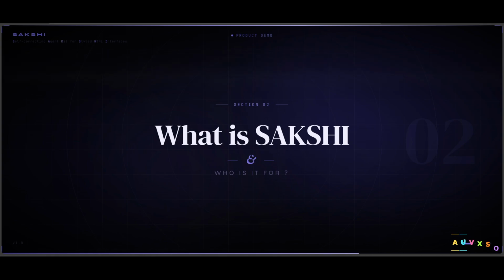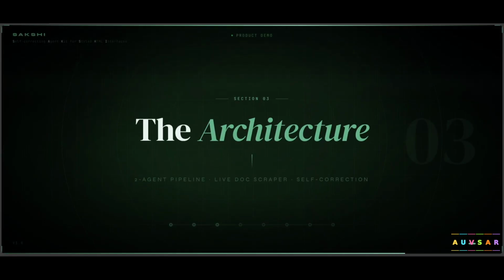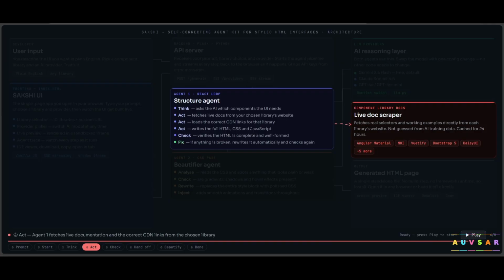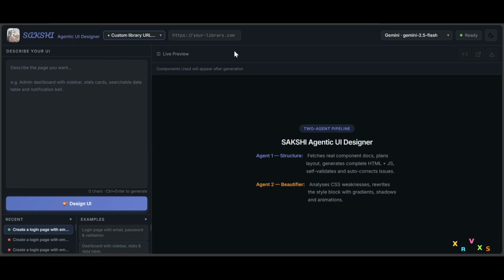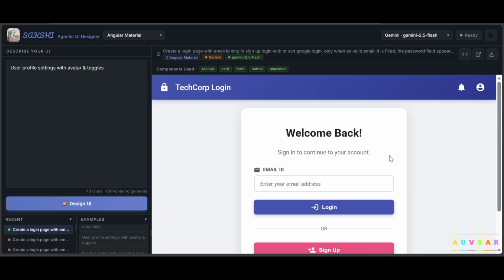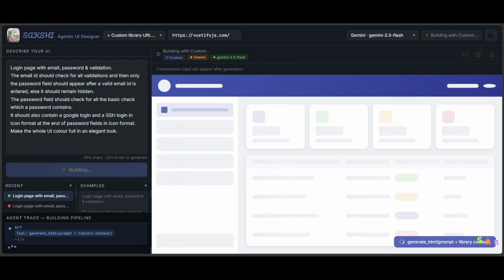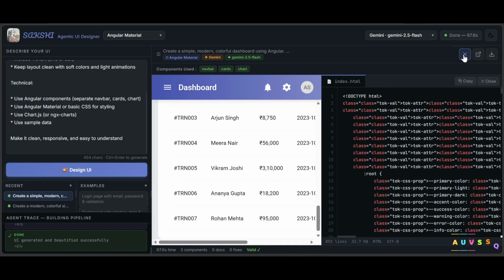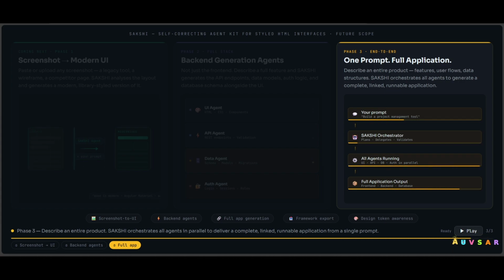SAKSHI | Self-correcting Agent Kit for Styled HTML Interfaces | AUVSAR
SAKSHI - Self-correcting Agent Kit for Styled HTML Interfaces (v 1.0):

1. Describe any UI in plain English - SAKSHI builds it, styles it, and self-corrects it. All in one run.
2. Fetches live docs from 10 libraries and a custom option, writes the HTML, checks its own work, and beautifies the CSS — automatically.
3. One prompt generates a fully styled, interactive UI with real component APIs - no guessing from training data.
4. Switch between Gemini, Claude, and GPT-4o with one click. Same prompt, same agent, different brain.
5. From a blank file to a production-quality UI - complete with gradients, hover effects, and working JavaScript - in under 2 minutes.